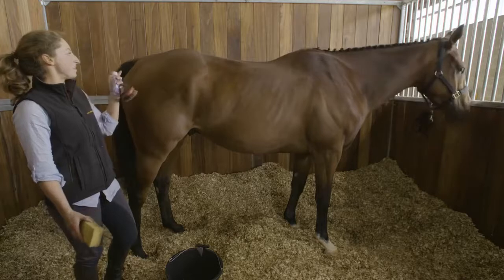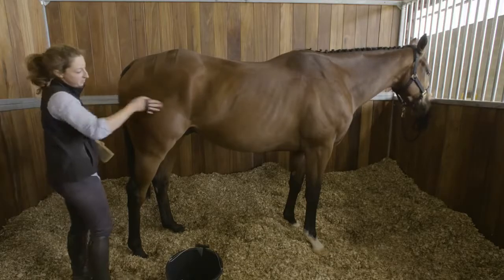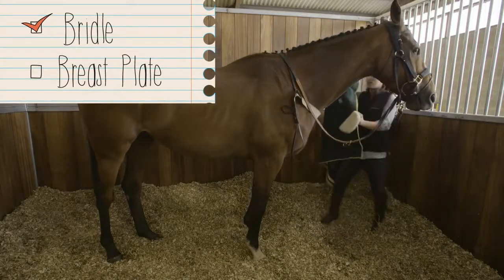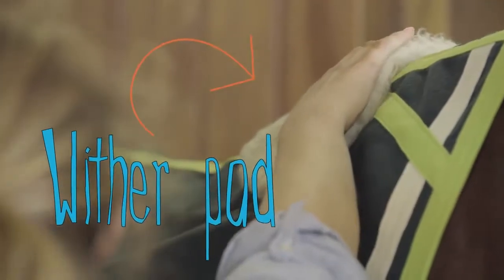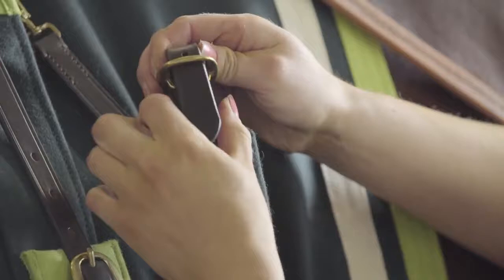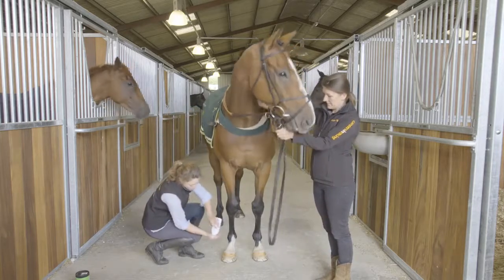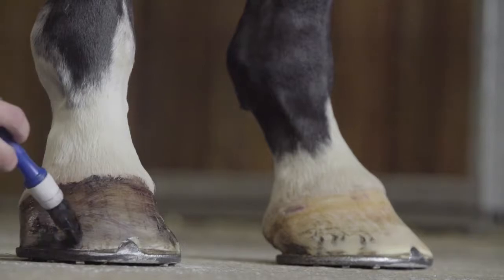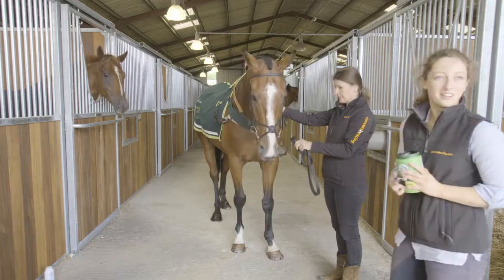How To Prepare A Racehorse To Race Part 2 HorseHowTo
Travelling Head Groom at Ben Pauling Racing, Eloise ,shares her final HorseHowTo tips for preparing a winning horse ahead of the races.